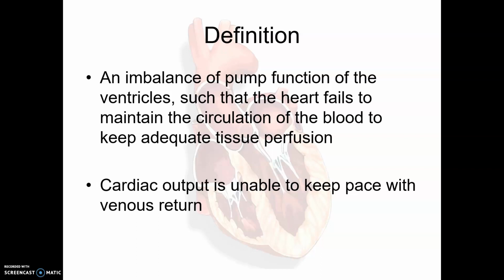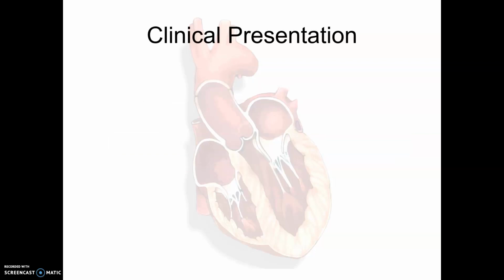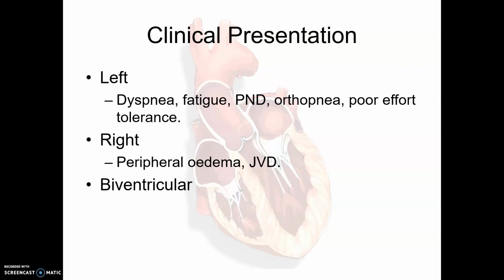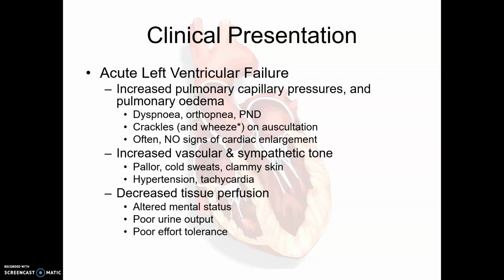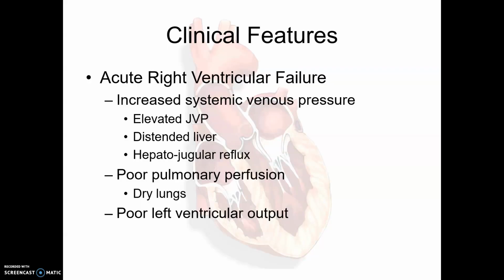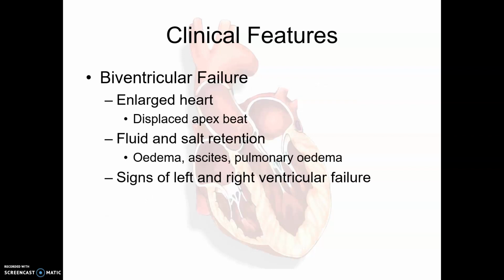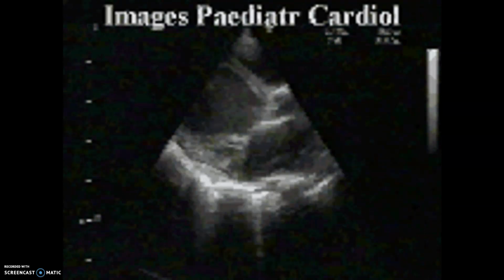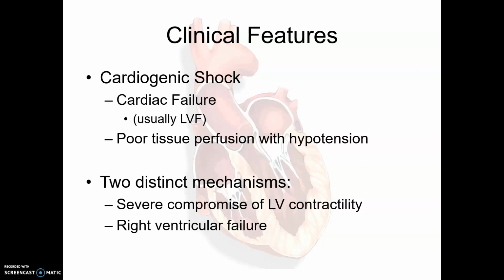CardiacFailure_2ClinicalFeatures_TTEMA2021